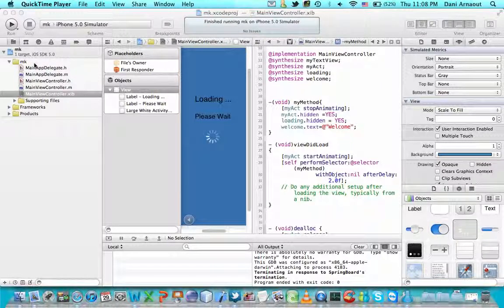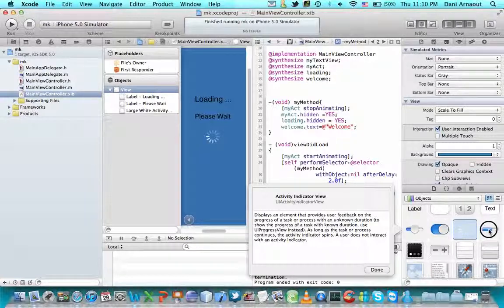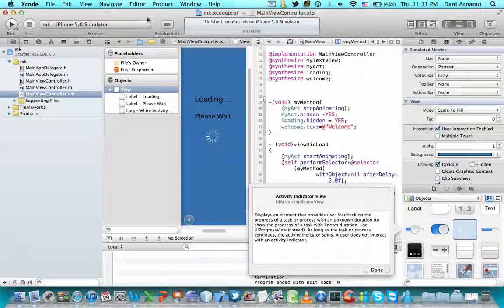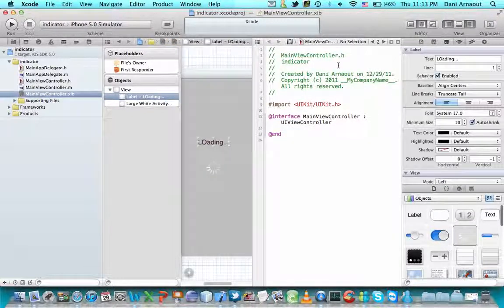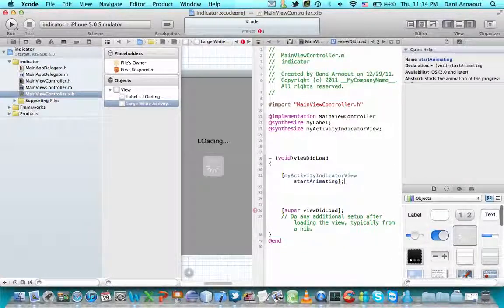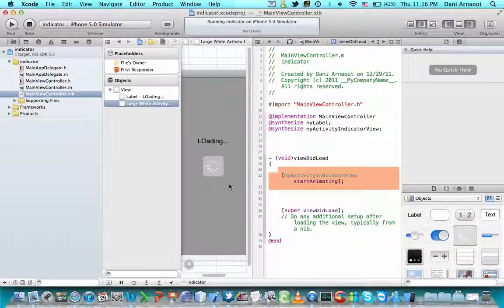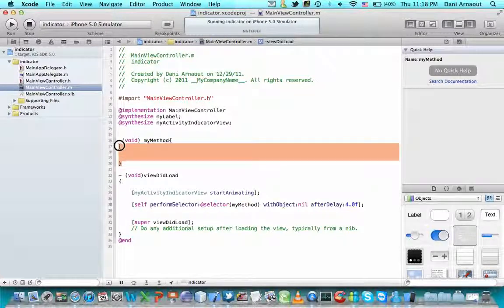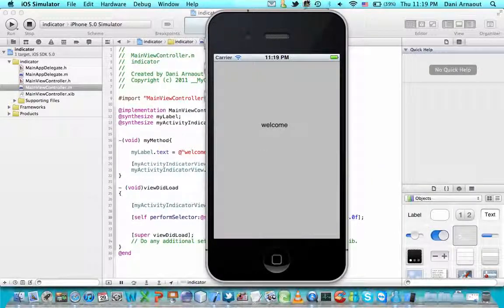Learnlusi - N34 iOS 5 Development Fake Loading ActivityIndicator